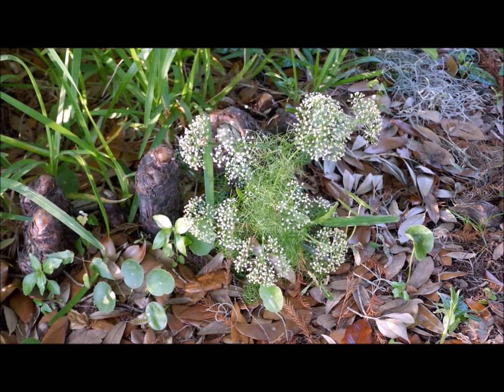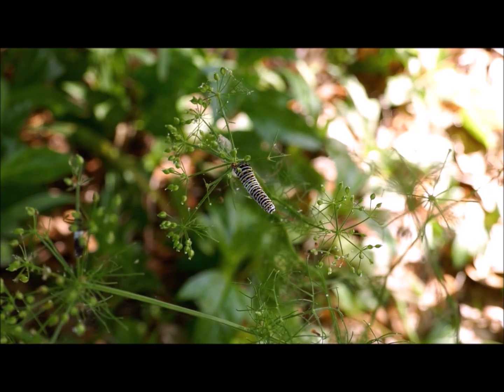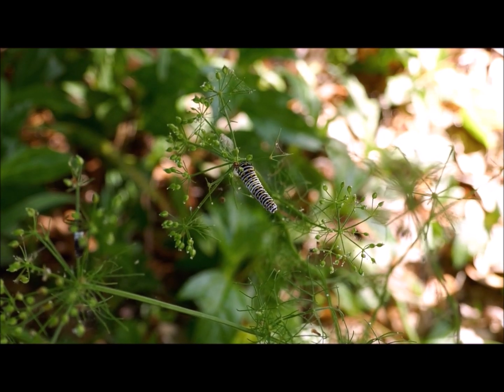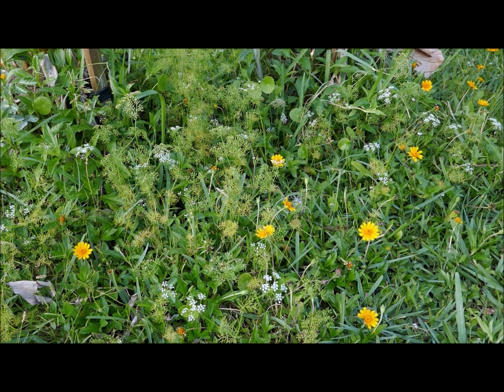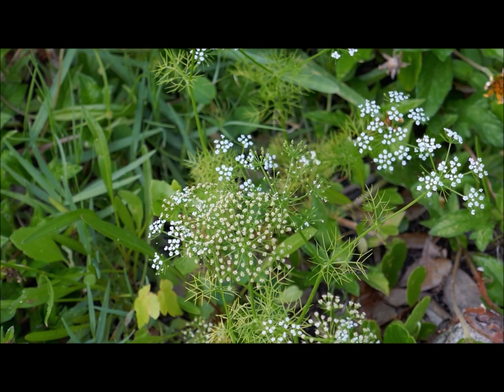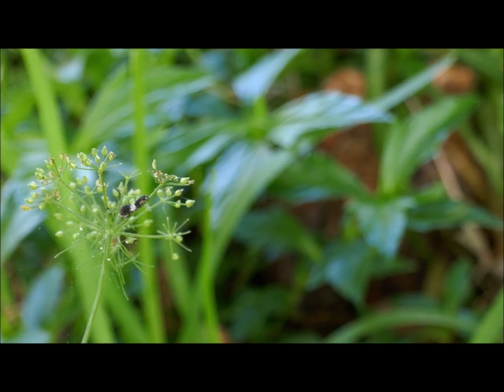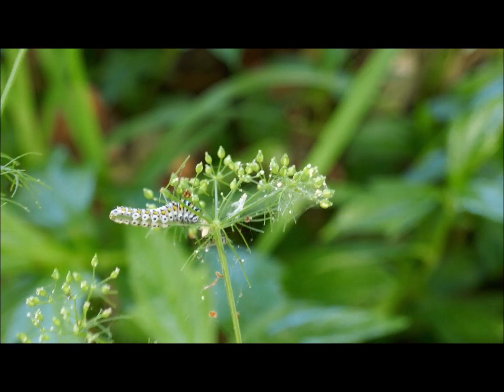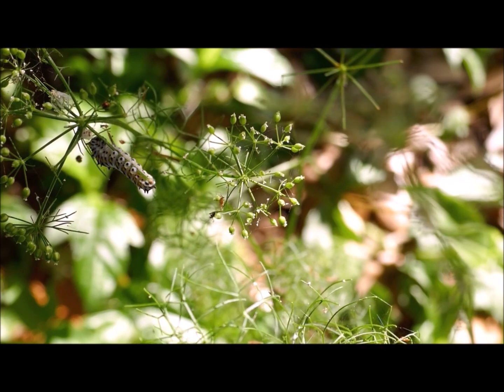Mock Bishopsweeed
Mock Bishopsweed (Ptilimnium capillaceaum) is a wispy little, Florida native, wildflower that is not only pretty to look at it, but is also a larval host plant for the Eastern black swallowtail butterfly.

If you'd like to read more about Mock Bishopsweed (Ptilimnium capillaceaum) you can check out my article at:
I also have an article Gardening for the Black Swallowtail Butterfly

For a complete list of native host plants and butterflies in central Florida purchase my book - Central Florida Butterflies and their Host Plants: A Complete List of Native Host Plants by Sharon R. LaPlante

I sell Mock Bishopsweed seeds at my Ebay Store

by Ben McElroy from Uppbeat (free for Creators!)

Learn something about Central Florida today by visiting my

Enjoy your Florida green space,

Sharon